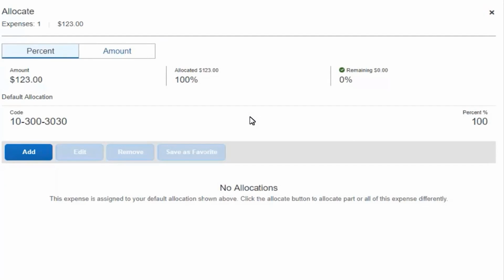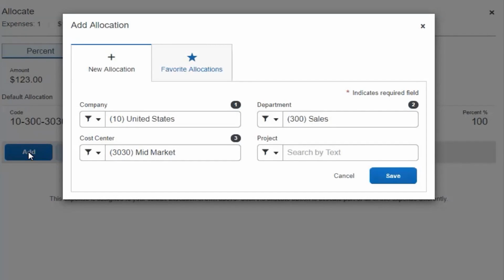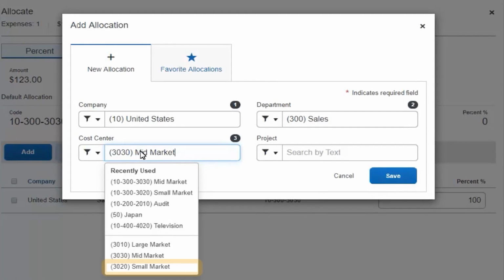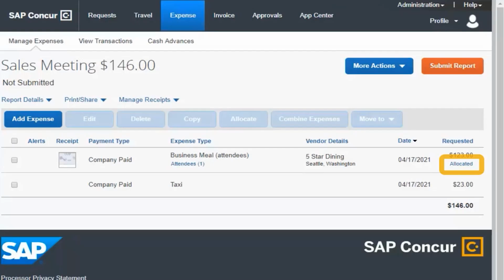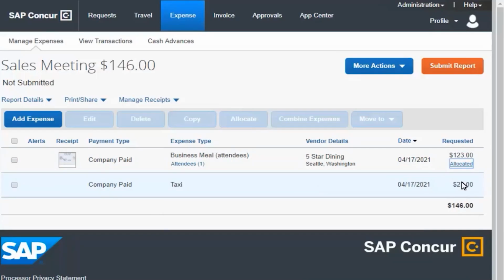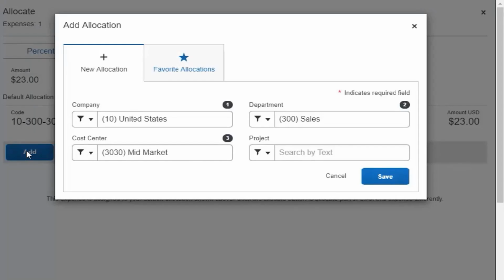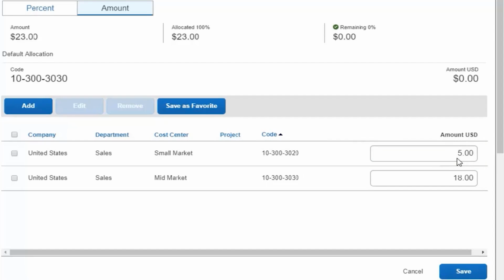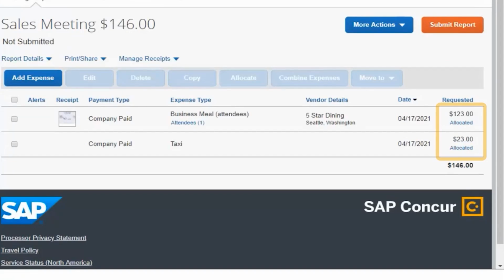Allocating Expenses in Concur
This video is from Concurtraining.com